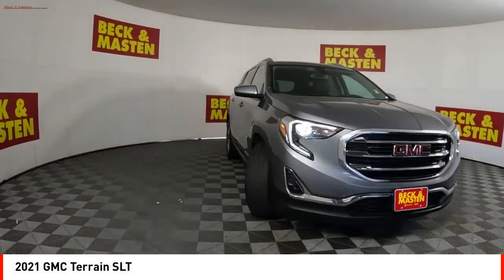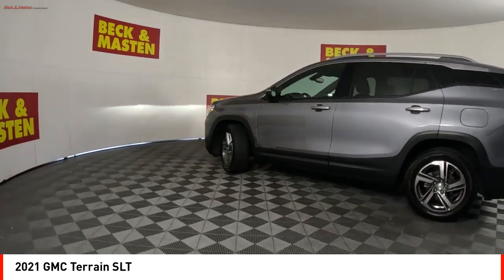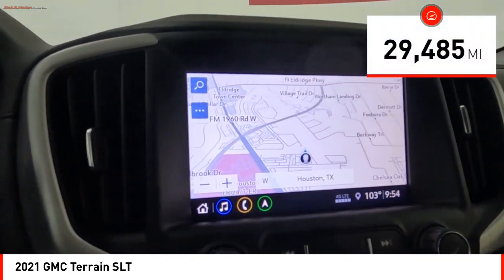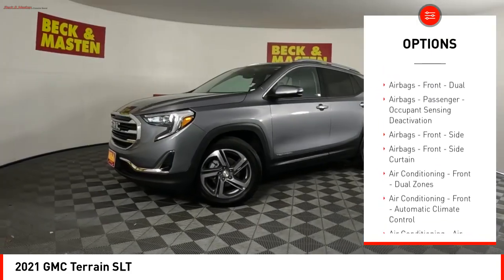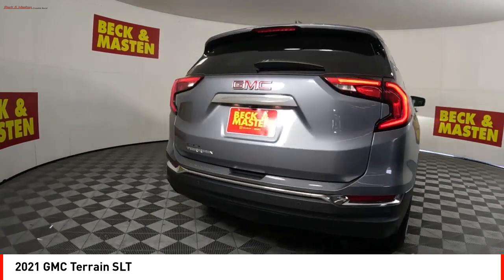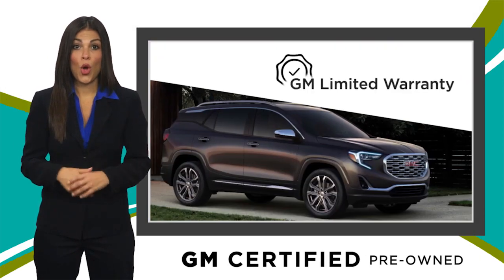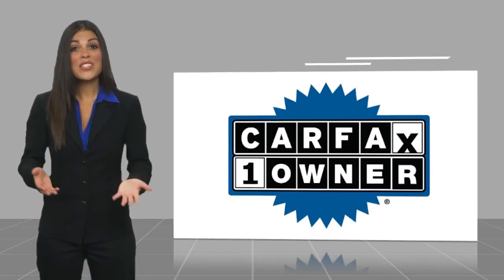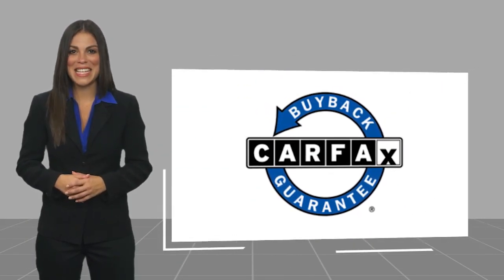2021 GMC Terrain Houston TX ML386890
2021 GMC Terrain SLT